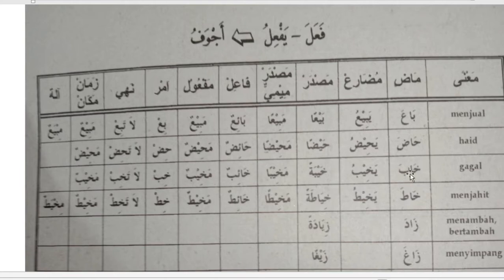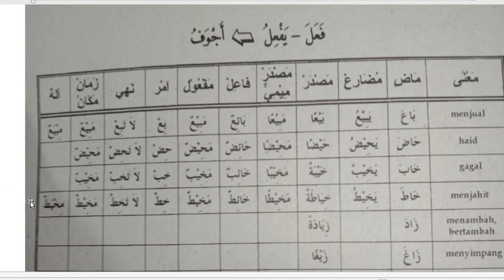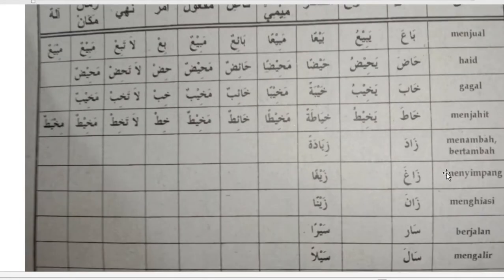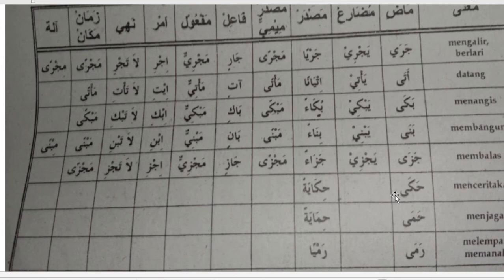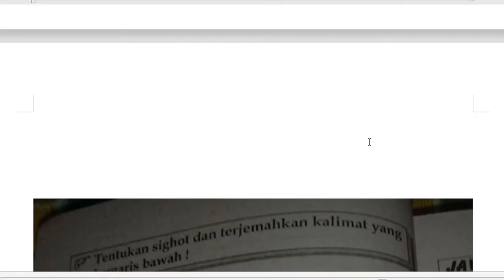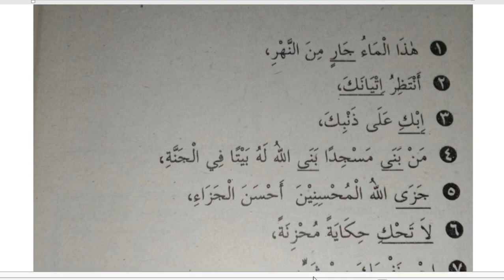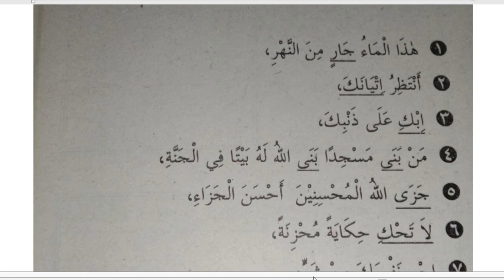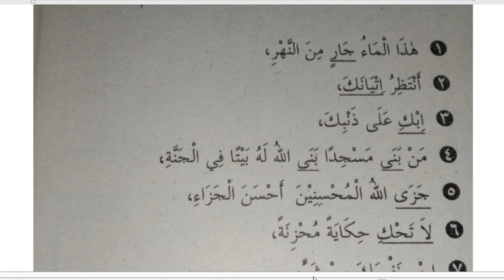8- B (SHOROF) - JUM'AT 21 AGUSTUS 2020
USTADZAH CILVIA YAOHANA